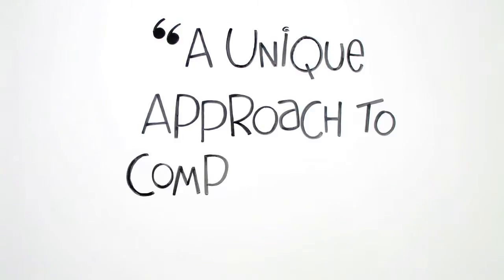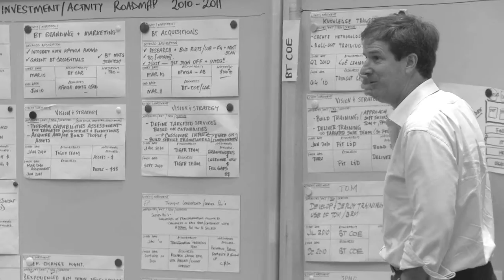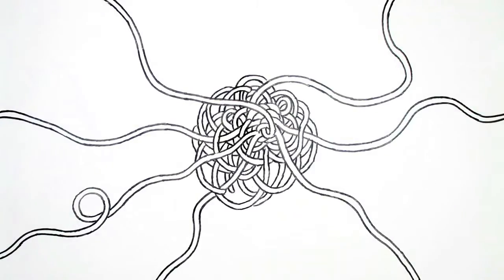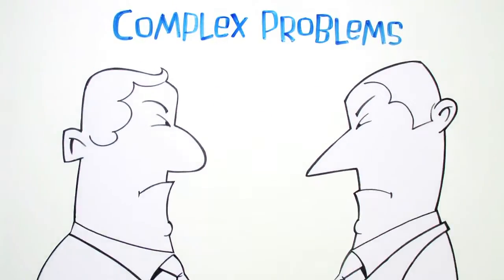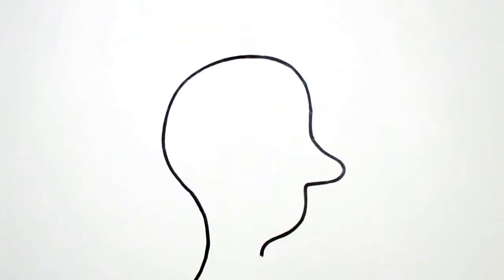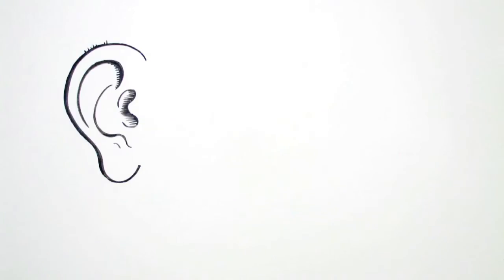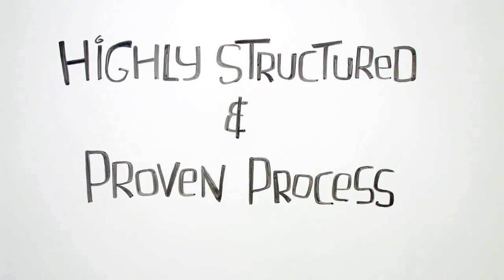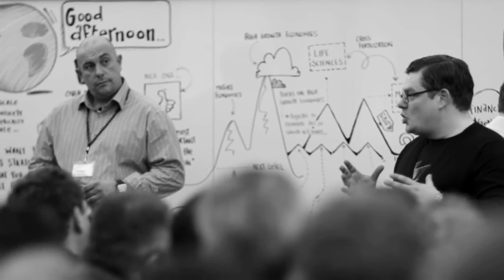KPMG U-Collaborate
U-Collaborate, KPMG's face-to-face facilitation methodology, is a powerful tool to move teams from agreement into action. After a rigorous planning and preparation process, U-Collaborate gathers the right people together (usually off-site for 2--3 days) and provides them with the focus, facts, and facilitation required to rapidly make decisions and significantly advance project deliverables, such as a new target operating model or business process.